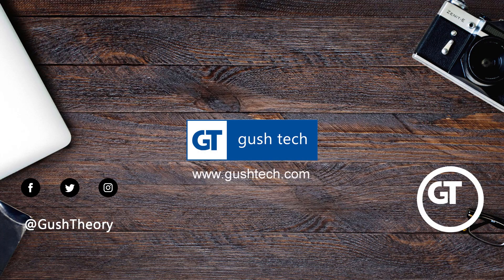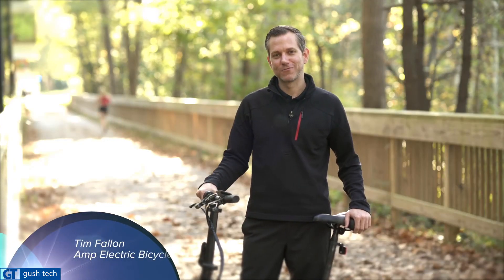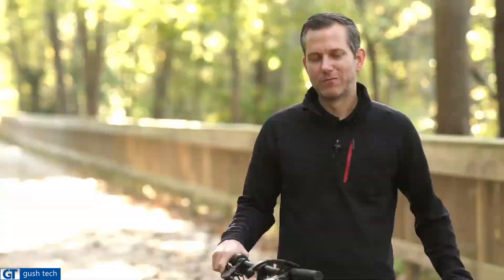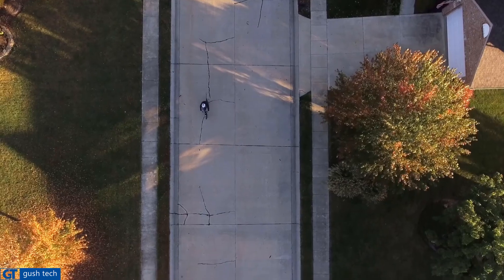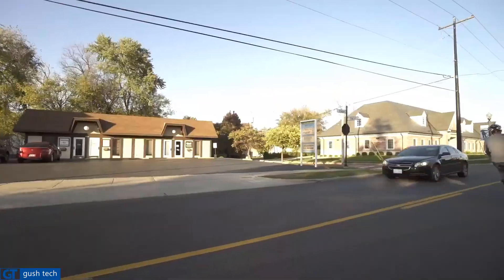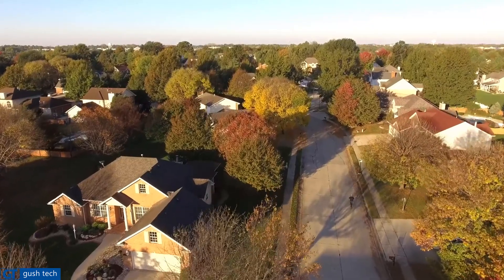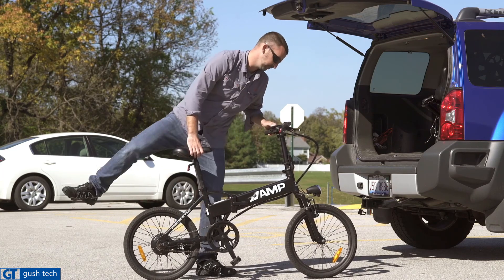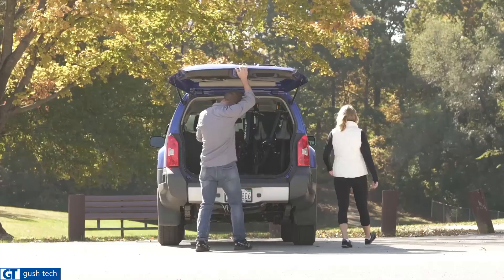The AMP Errand Electric Bicycle is a great mode of transport and helps reduce your carbon footprint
😜Future of Technology | Gush Theory |

AMP Errand Electric Bicycle

The AMP Errand Electric Bicycle is the beautiful, functional, and eco-friendly foldable electric bike you've been waiting for! The Errand is an excellent mode of transportation for all your daily activities. It's great for exercise and spending time in the great outdoors and makes for a great way to reduce your carbon footprint on the environment. And if you're looking for an adrenaline rush of speed, the bike provides that with just a simple twist of the throttle!

Featuring amazing gadgets and technological improvements that you've probably never seen before!

Gush Tech | GushTheory | Gush Technology